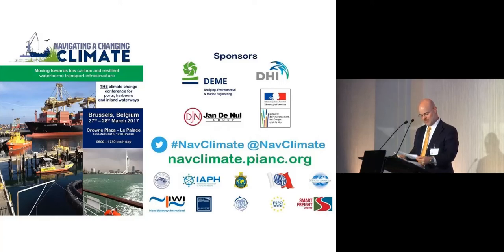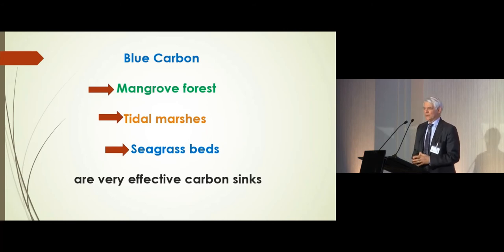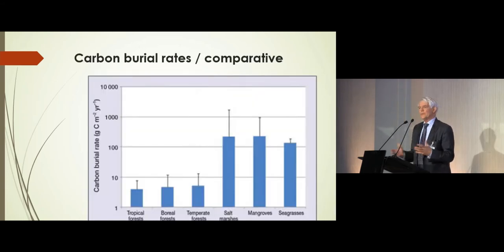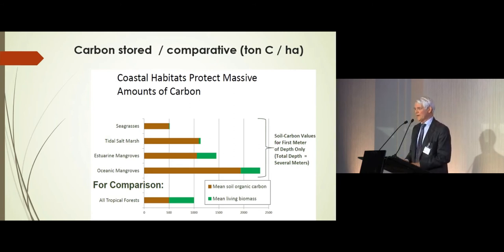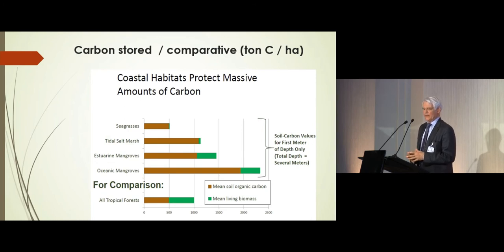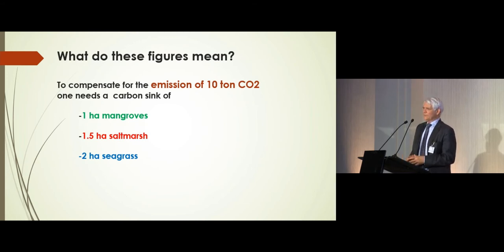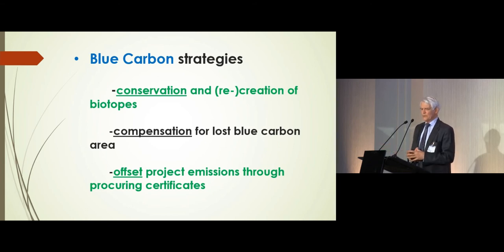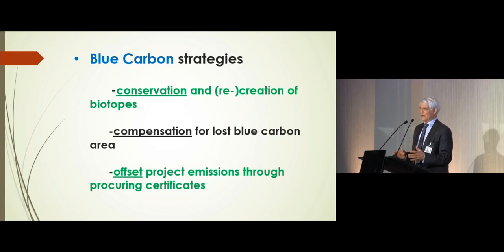2.5 - Offsetting emissions: the blue carbon concept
NavClimate Day 1 - Presented by Erik Mink, Independent advisor to the dredging industry, Bilbo Management Services